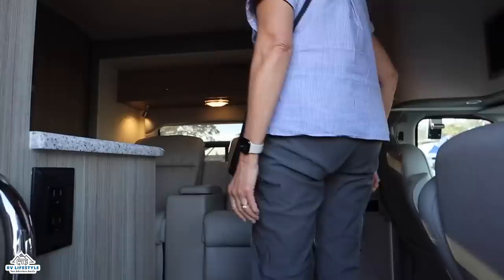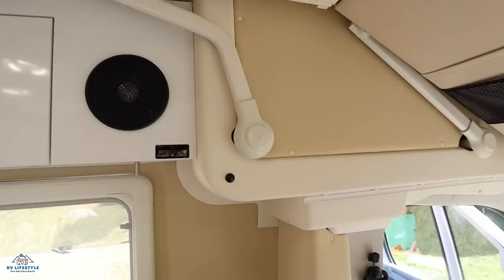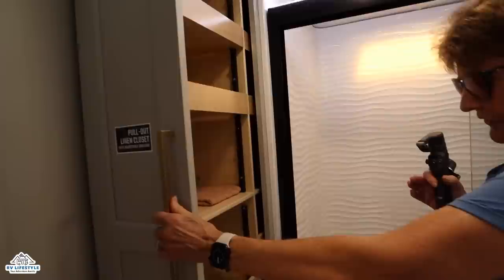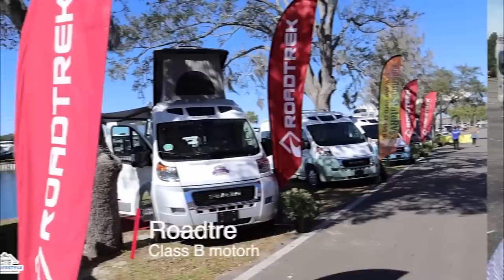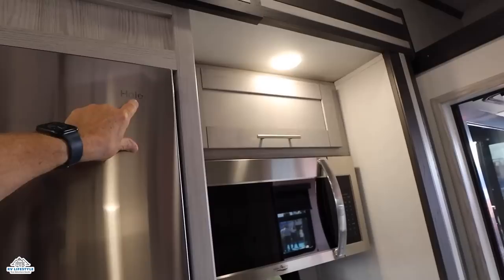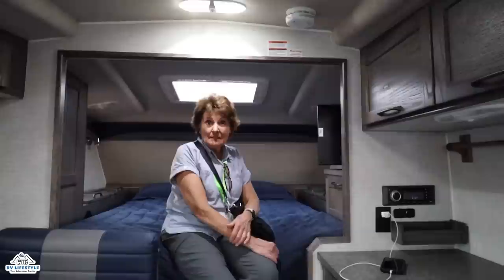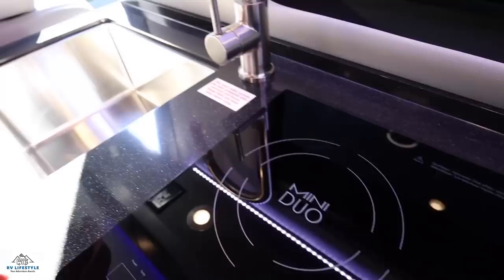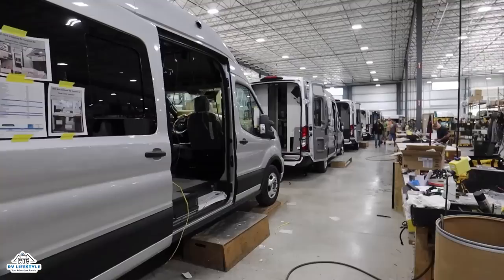Top 10 RVs of 2023! So far...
With new innovations, technology, and even a fully electric RV, 2023 had our heads turning at every show we went to. What's your favorite model or new feature?

- We release new videos weekly so make sure to click that bell icon to get notified!